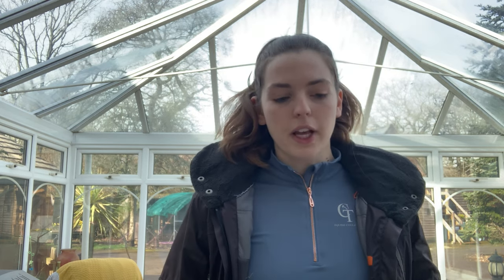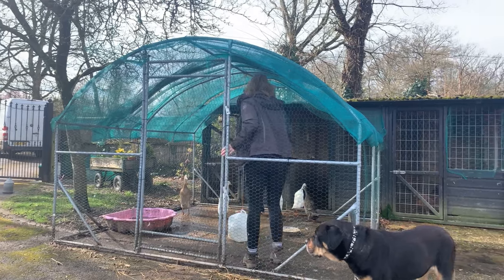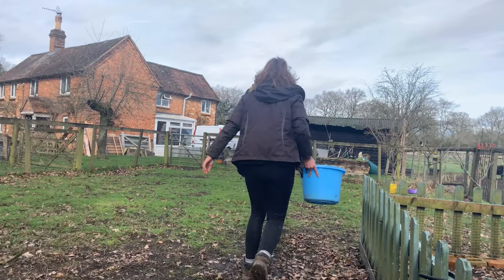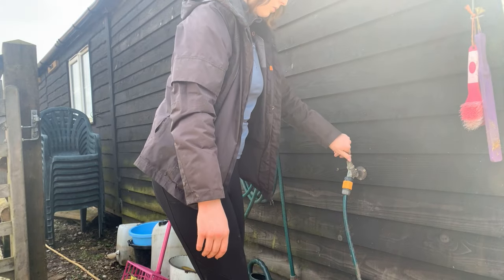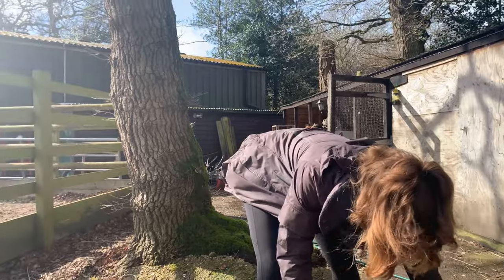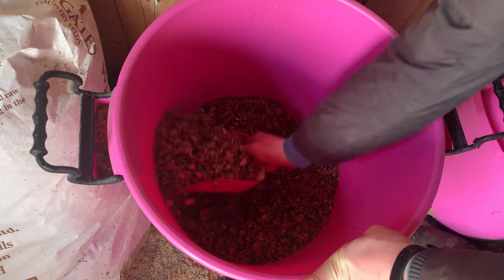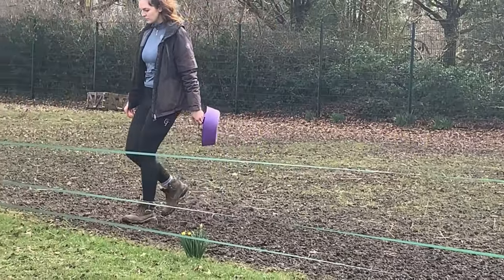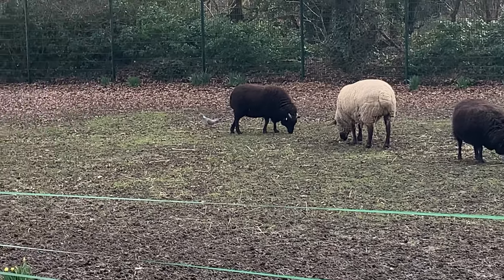My Morning Routine with OVER 40 PETS!! MY GOOSE ATTACKED ME 😱